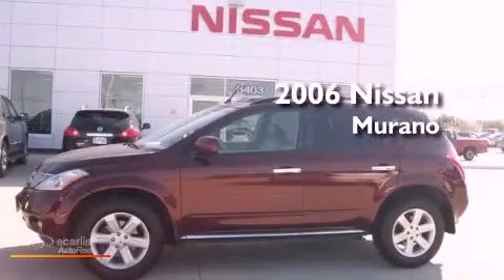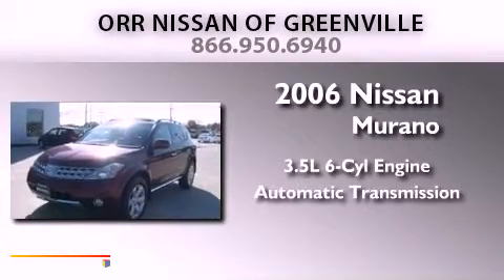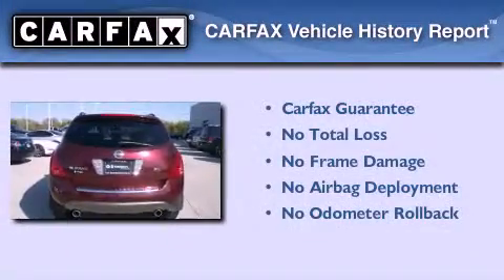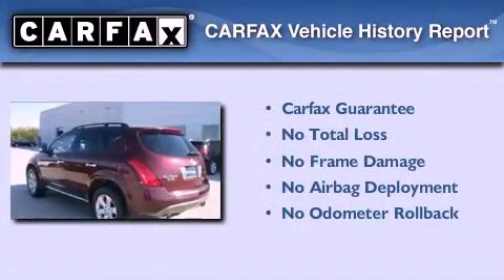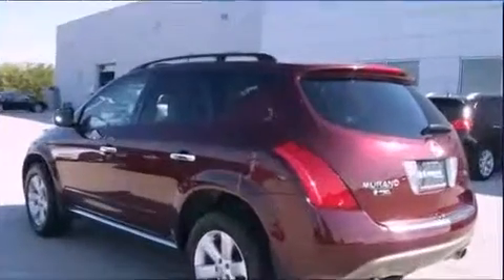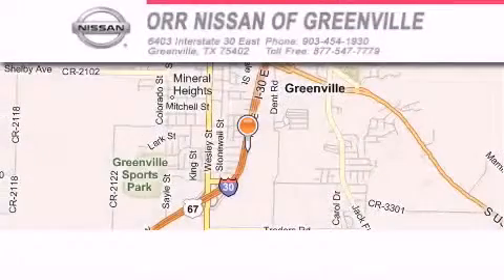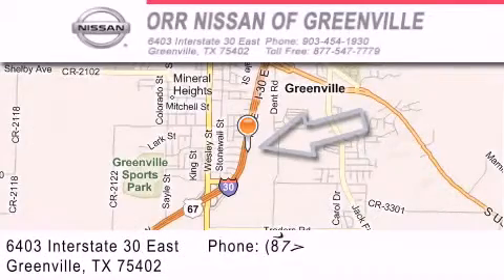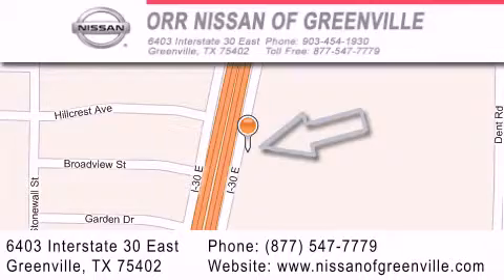2006 Nissan Murano Dallas TX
Year : 2006

 Make : Nissan

 Model : Murano

 Engine : 3.5L DOHC MFI V6 engine

 Trans . : Automatic

 Exterior : Red

 Miles : 66,624

 Interior : Tan

 6403 Interstate 30 East

 Pre-Owned 2006 Nissan Murano Greenville TX